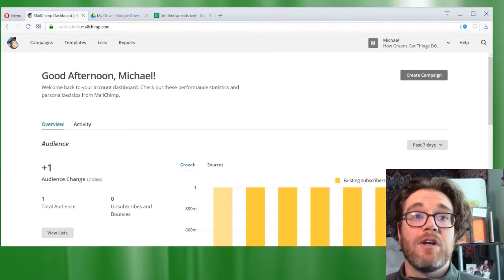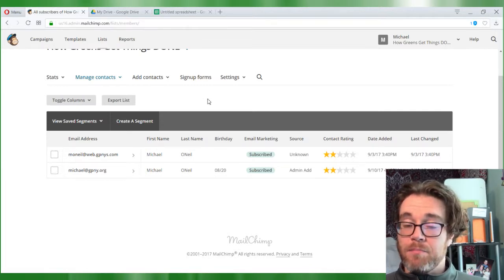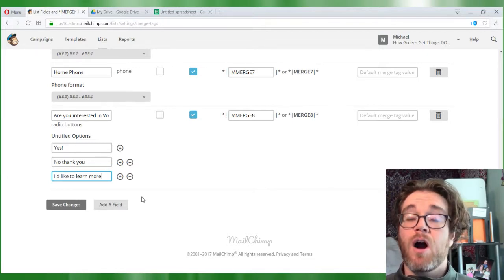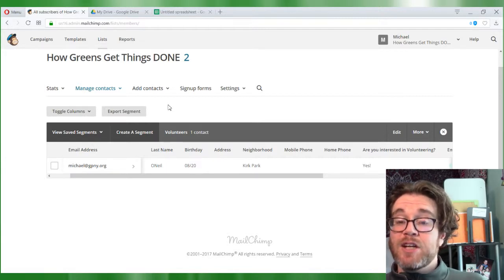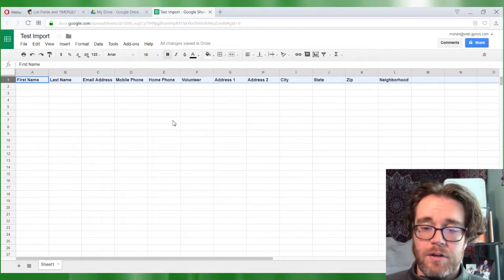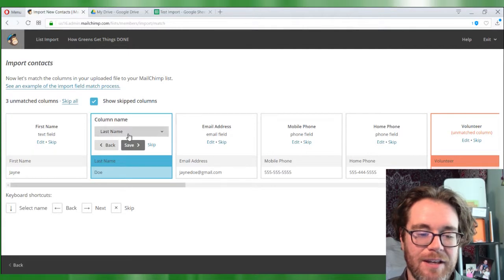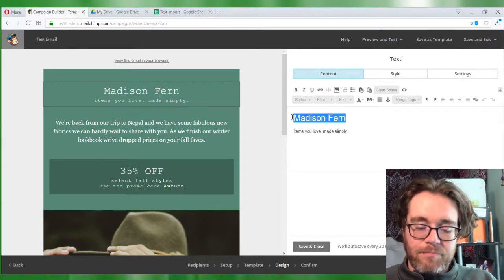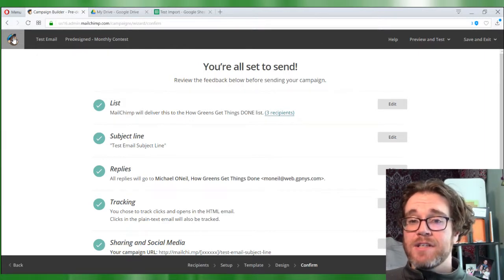How Greens Get Things Done: Email For Activists Pt 2! MailChimp - Streamed 2017091016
How Greens Get Things DONE is a weekly livestream about the tips, tricks and techniques Greens need to build the party, contribute to social movements and run competitive campaigns. Produced and hosted by GPNY Staff Organizer Michael O'Neil